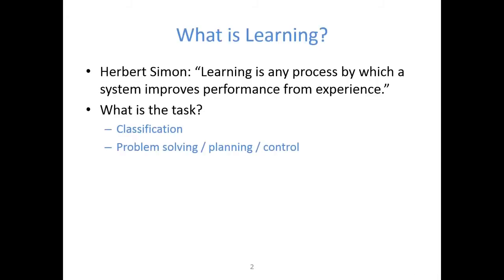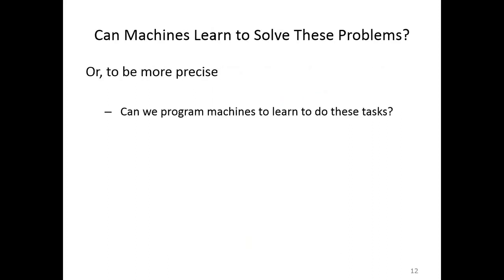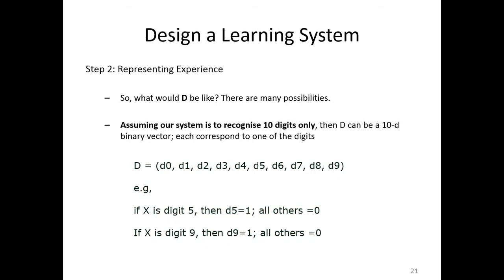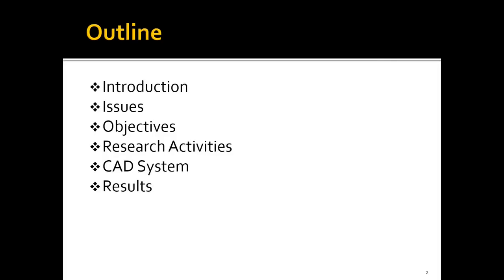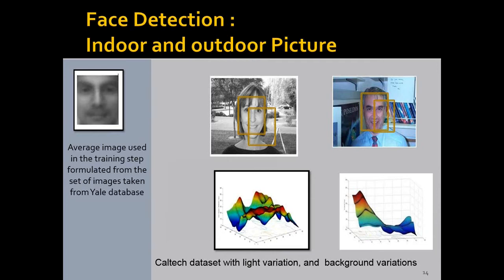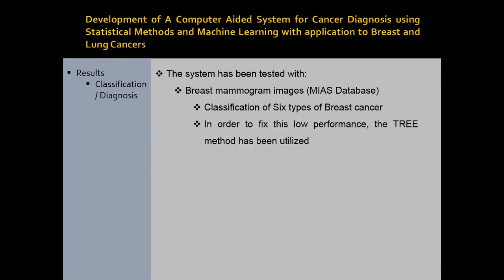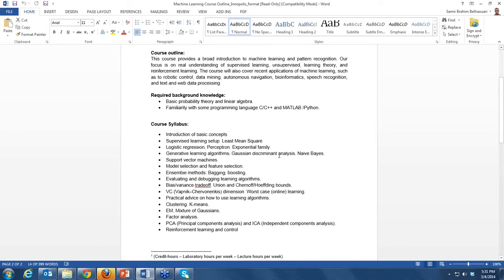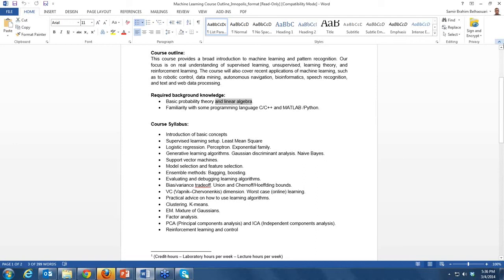Вебинар на тему Machine Learning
Вебинар от Associate Professor Университета Иннополис Самира Белхауари